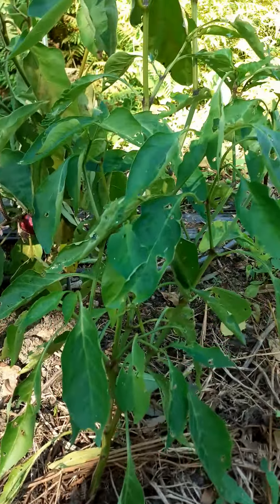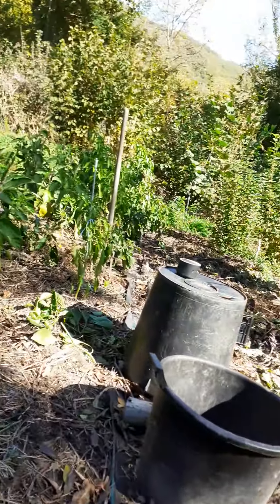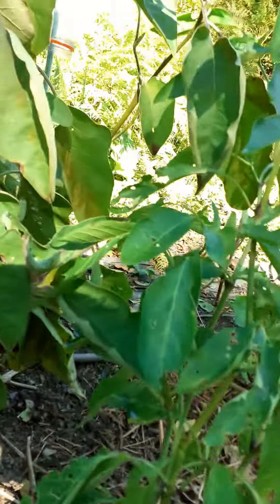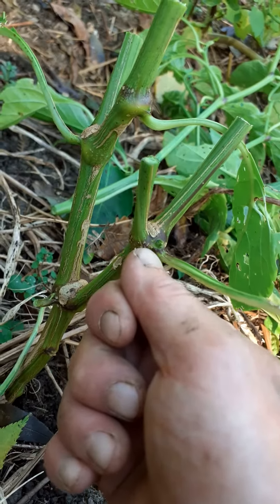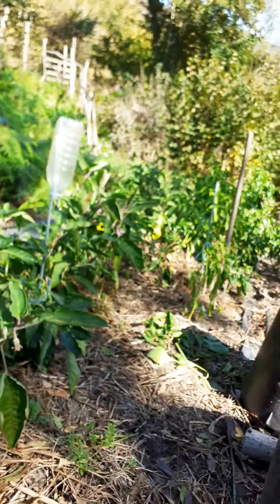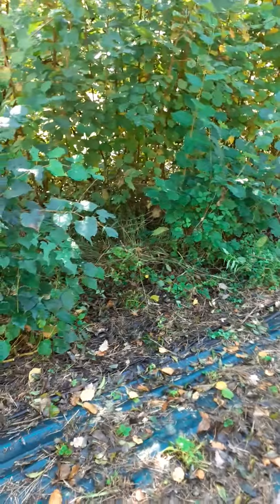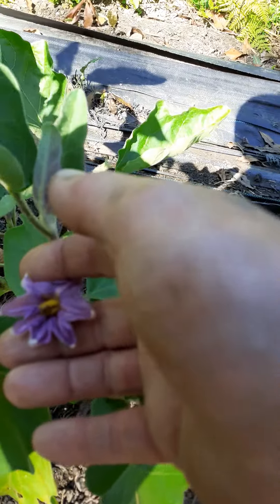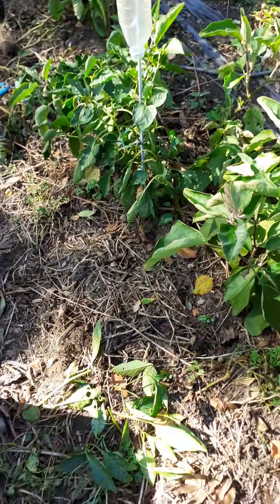Pruning and overwintering Peppers and chillies 20211022